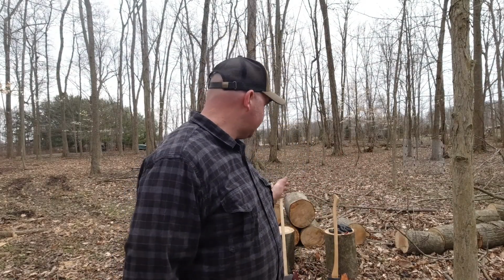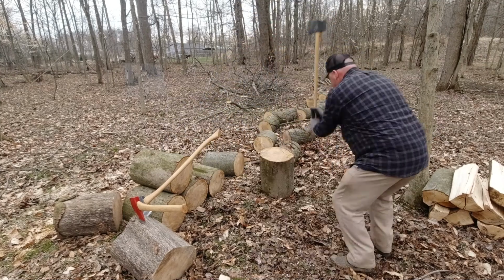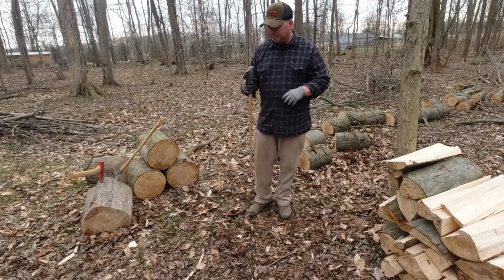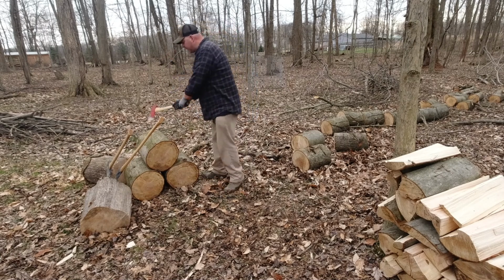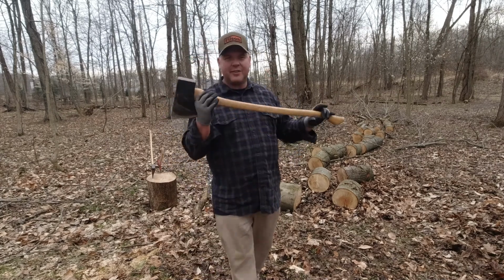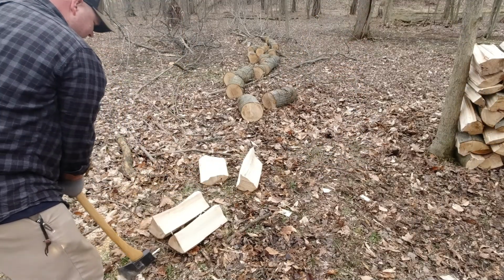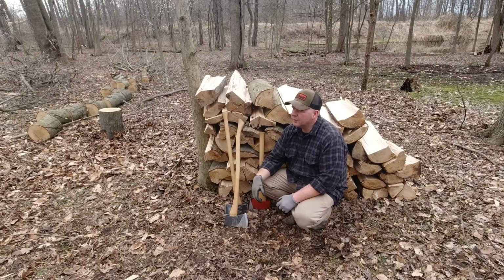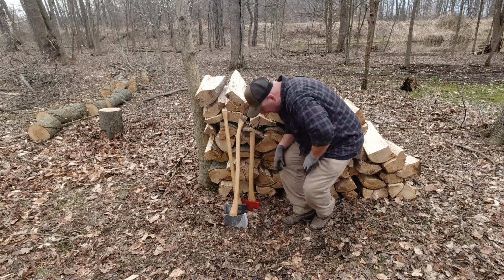Council Tool 5Lb Wood Splitting Axe VS Fallers Axe VS FE6! Splitting Axe Showdown!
5LB Wood Splitting Axe

Fallers Axe

FE6 Axe